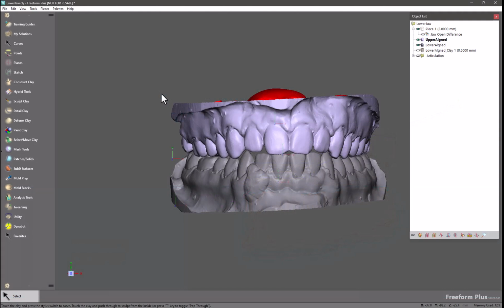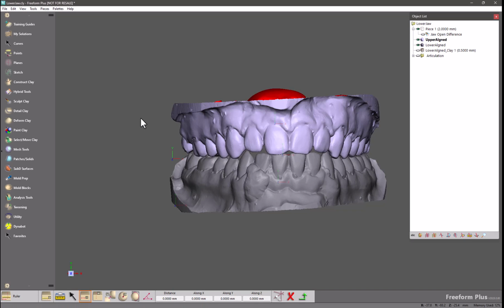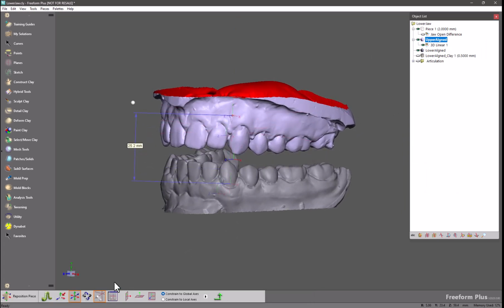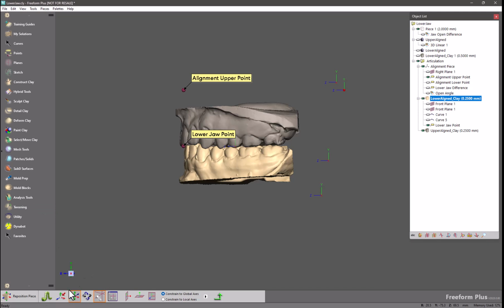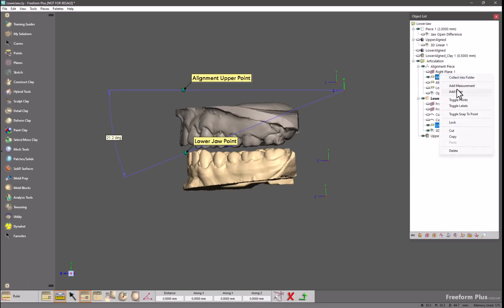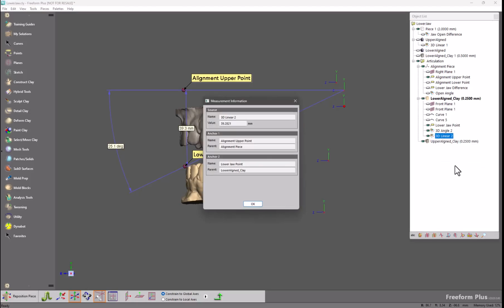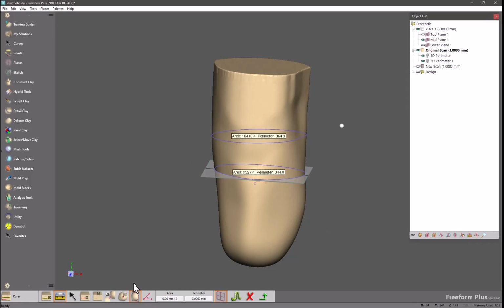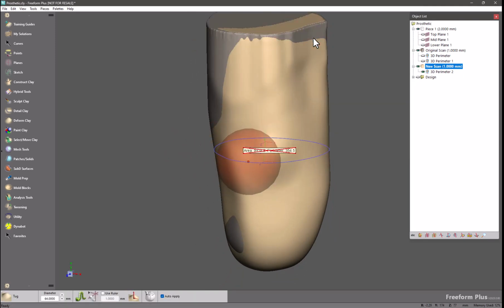Geomagic Freeform 2025: 3D Measurement and Ruler Tool Enhancements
Welcome to the Geomagic Freeform 2025 feature video! 🎉

In this video, we explore the latest enhancements to the 3D measurement and ruler tools, designed to improve your modeling accuracy and efficiency.

Key Highlights:
- Ruler Tool Update: Choose between creating persistent measurements or temporary spot checks.
- Automatic Updating Measurements: Measurements now automatically update when pieces are moved or edited.
- Angular and Linear Measurements: Connect to local origins, annotation points, and curve endpoints for precise measurements.
- Persistent Measurements: Create and update measurements for slice or perimeter measurements, ensuring accuracy even after model modifications.

These updates provide greater flexibility and precision in your modeling workflows. For more details, check out the full release notes and other feature videos.

Speak to sales:
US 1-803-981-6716